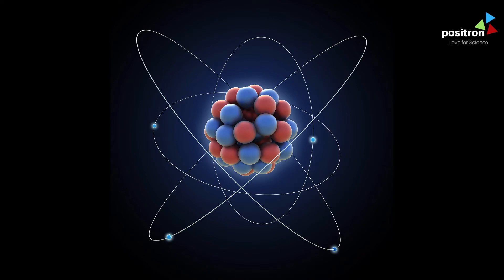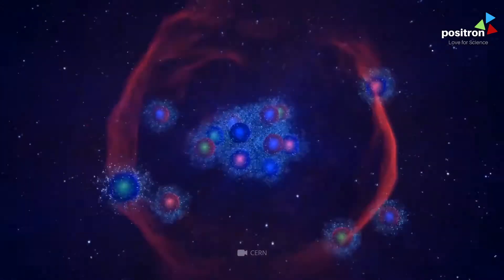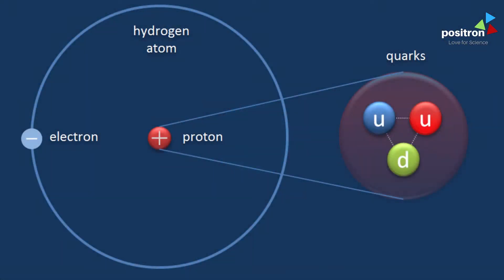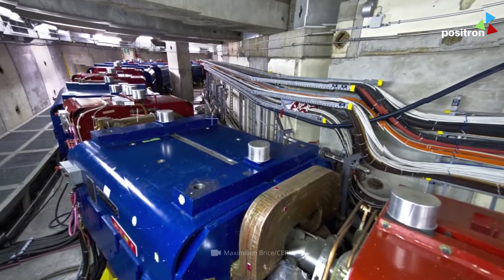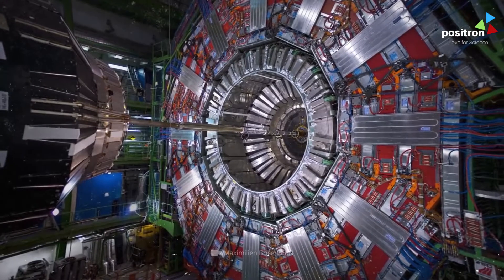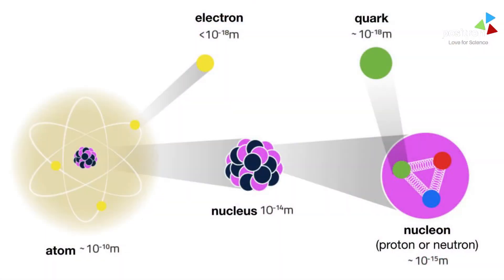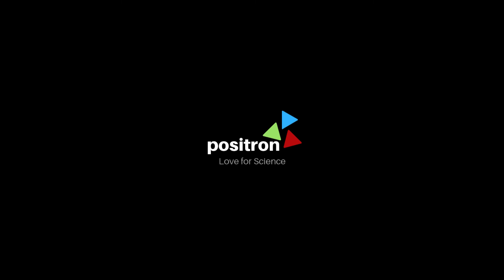What's the Smallest Particle?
The Ancient Greeks had a name for the smallest particle: the ‘atom’, meaning ‘not cuttable’. But ever since Ernest Rutherford famously split the atom in experiments at Cambridge University around a century ago, it’s been clear that the name is a misnomer. He found that atoms contain a central nucleus around 10,000 times smaller than the atom itself.

Our videos:
Are Black holes always found at centre of Galaxy?